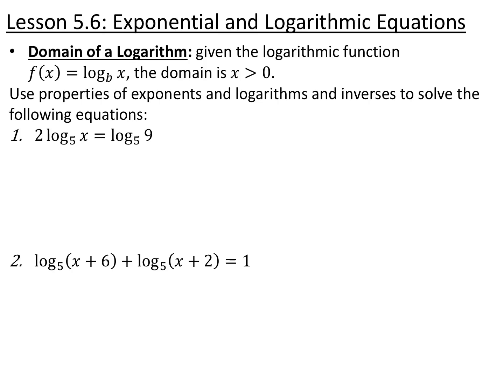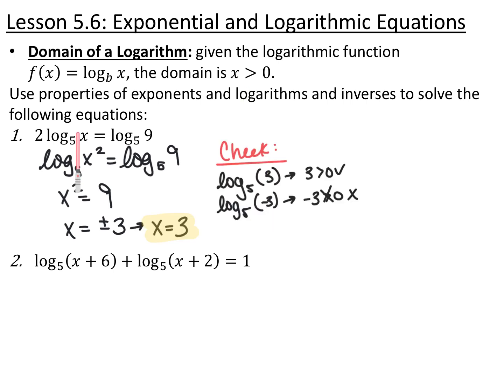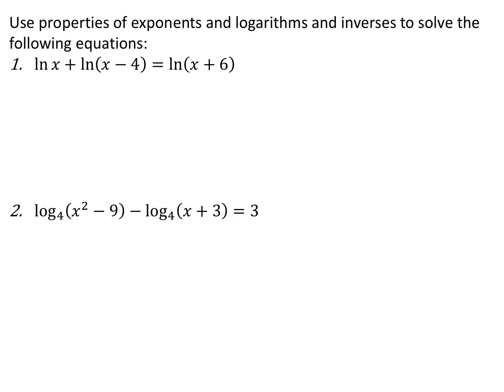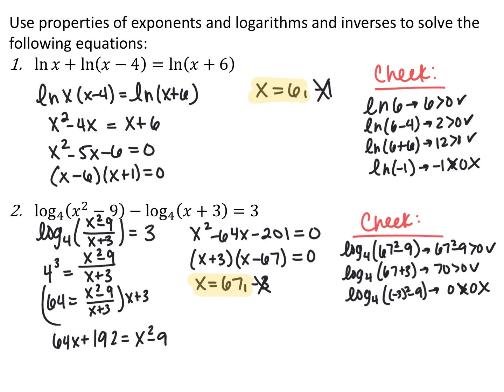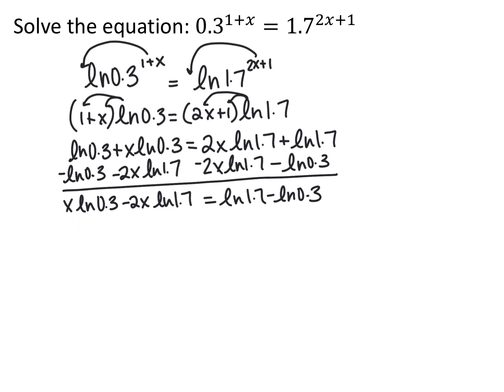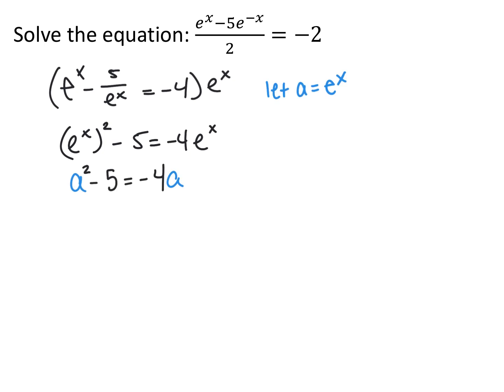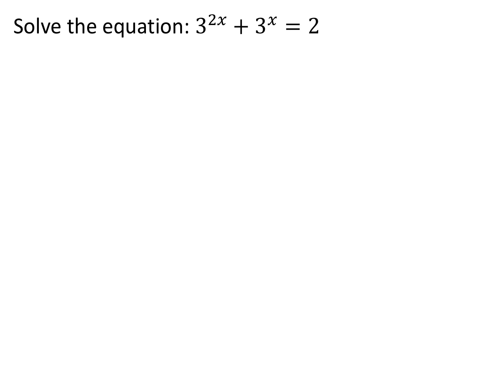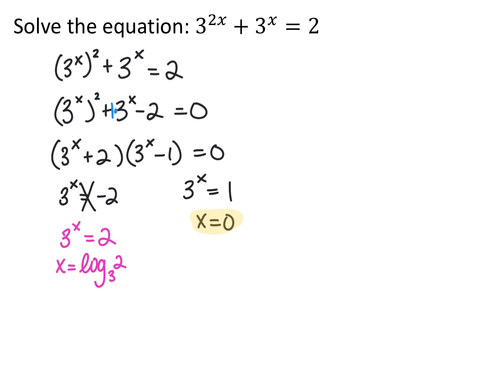Lesson 5.6 Video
Lesson 5.6: Exponential and Logarithmic Equations